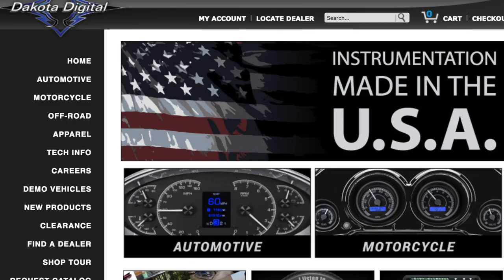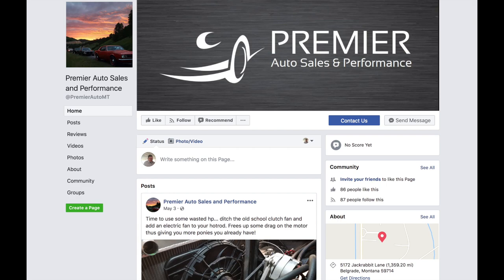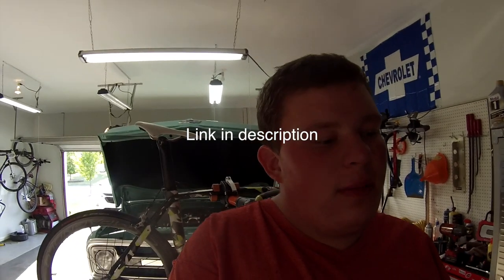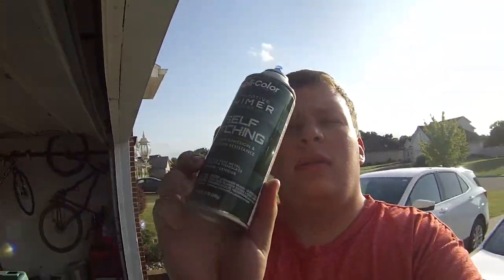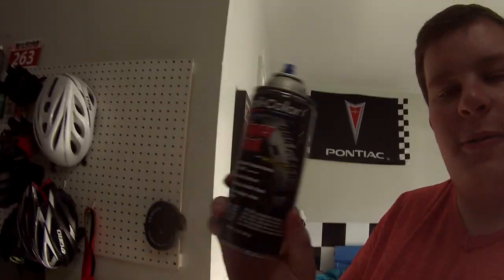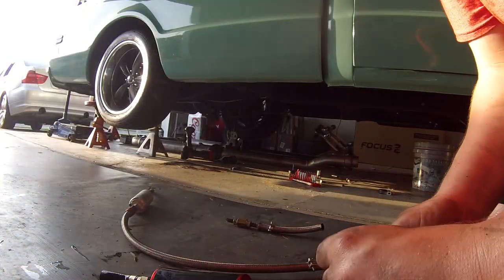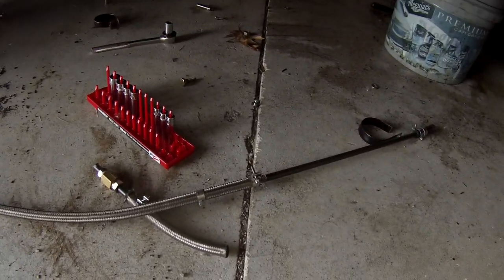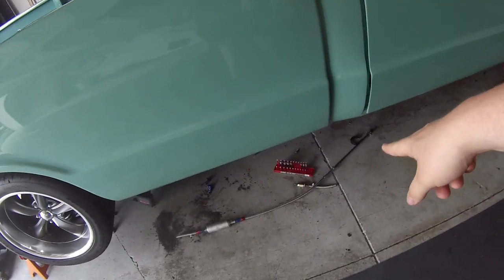This C10 Update Cost Me $2000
Welcome to a long series of C10 upgrades!